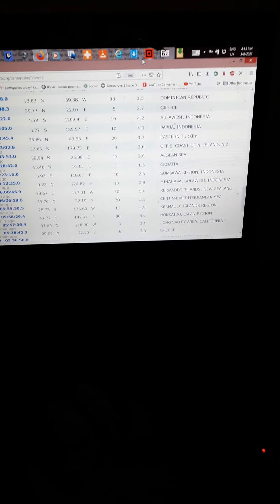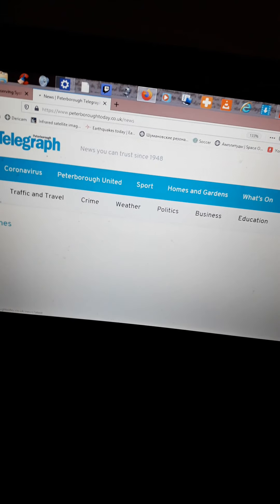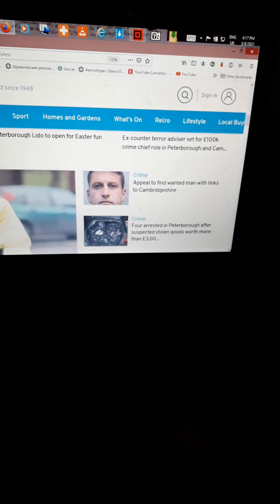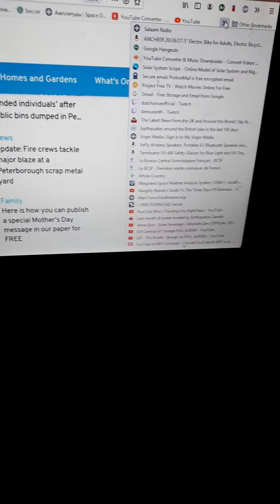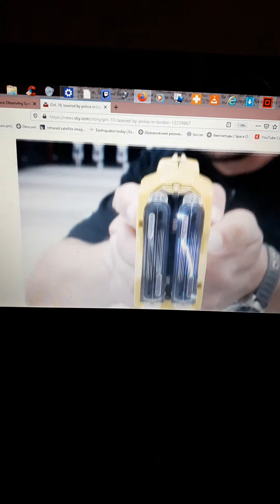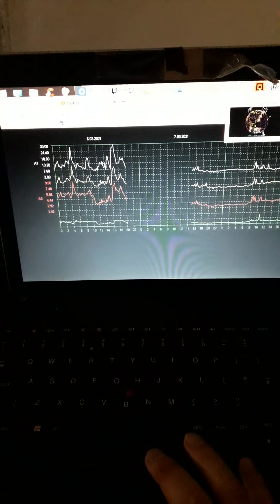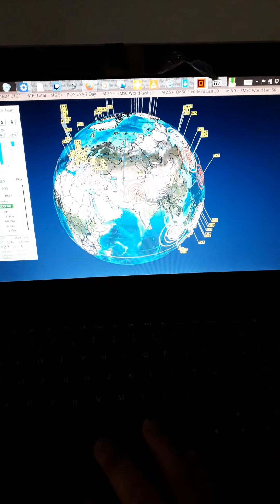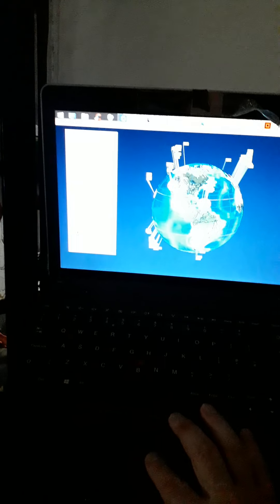roxy loved it, dinner nearly done